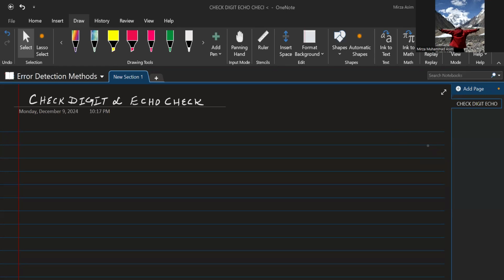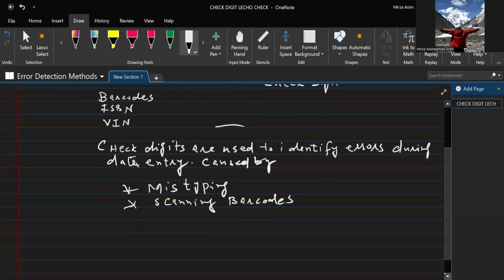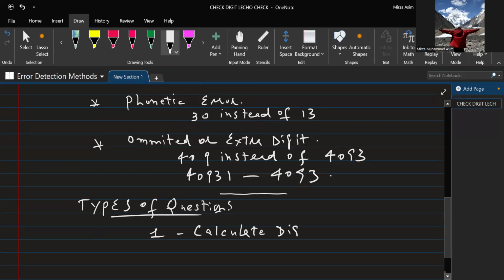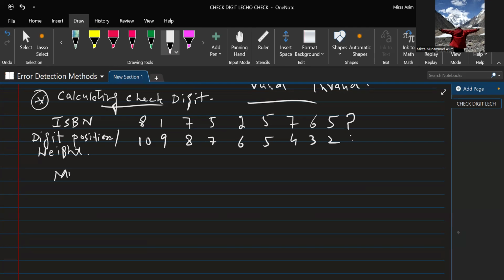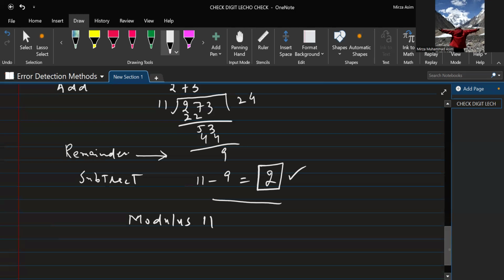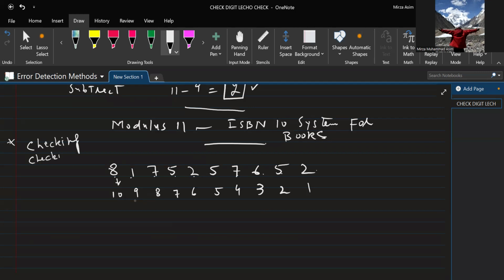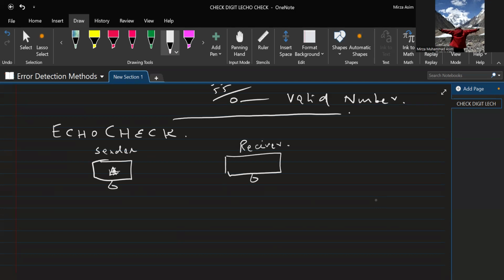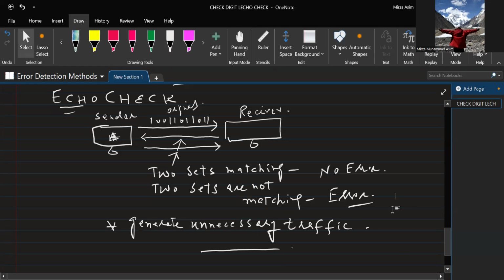2.2 Methods of Error Detection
Describe how a check digit is used to detect
errors in data entry and identify examples of
when a check digit is used, including international
standard book numbers (ISBN) and bar codes.
Describe the processes involved in each of the
following error detection methods for detecting
errors in data after transmission: Echo Check